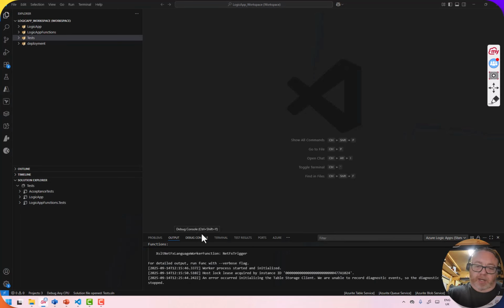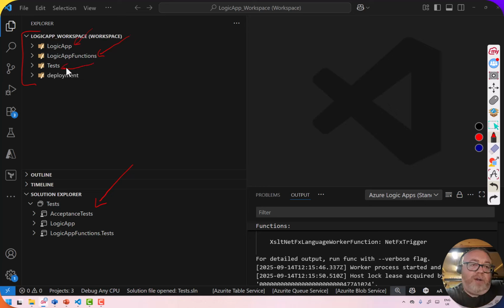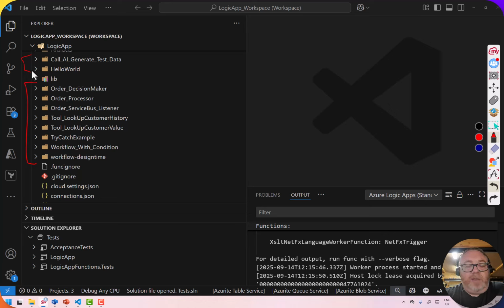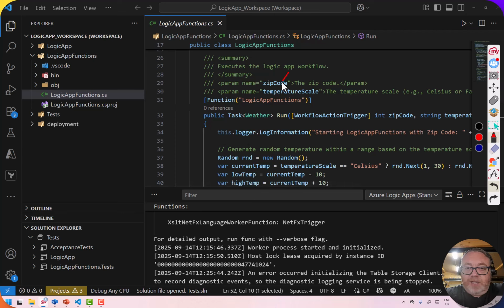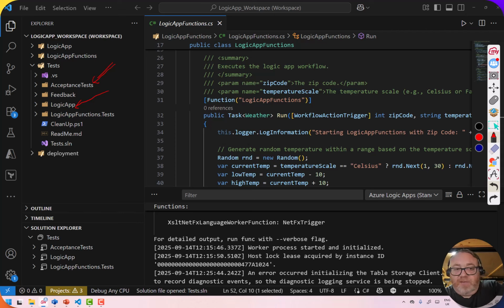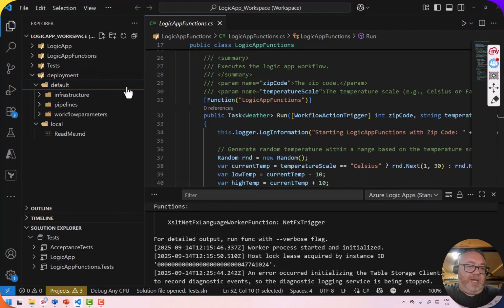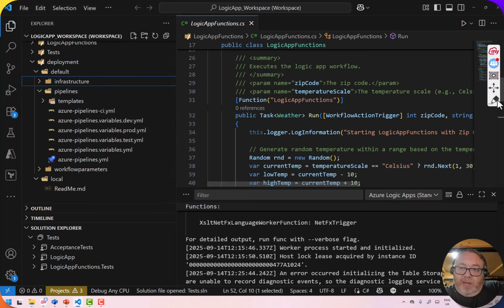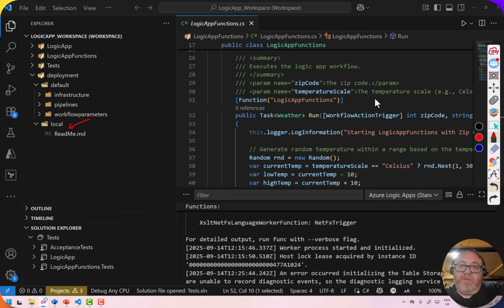Demo Project Solution Structure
This video is part of the series about Logic App Unit testing which covers the setup of the solution used in my demo